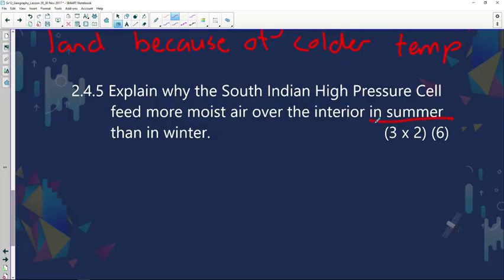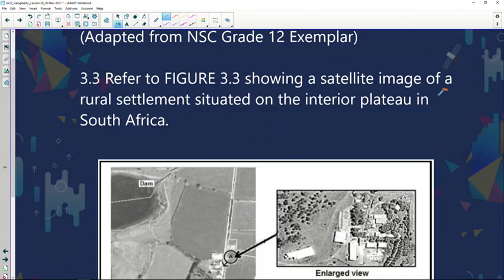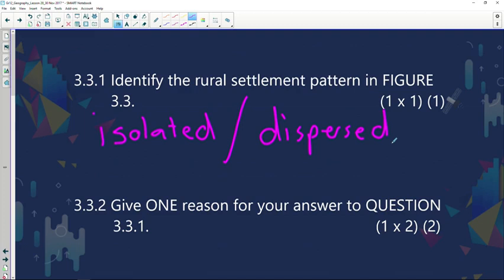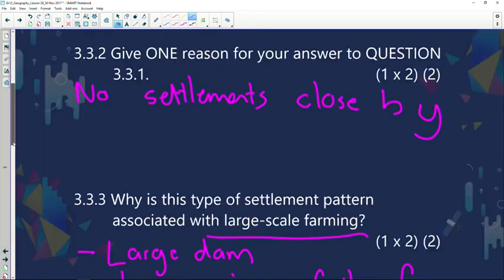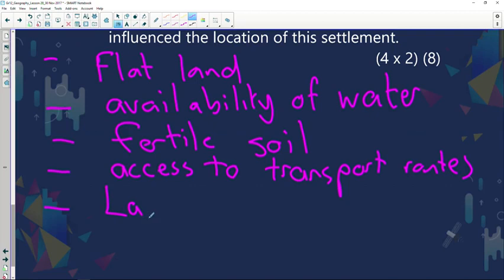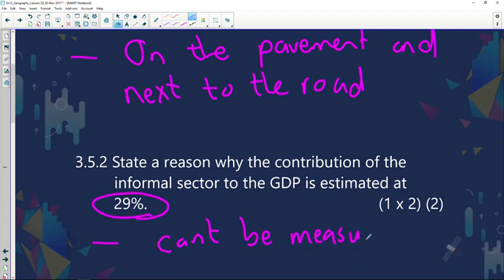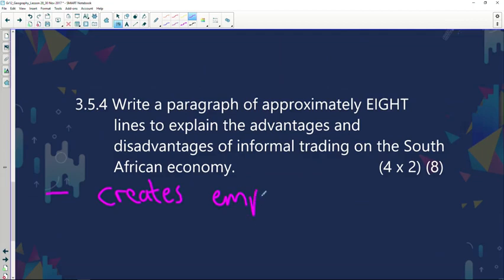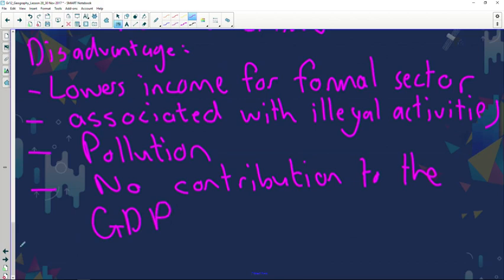1252 Gr12 Geo Revision Supplementary Exemplar SEG3